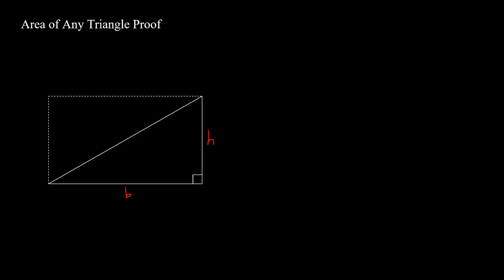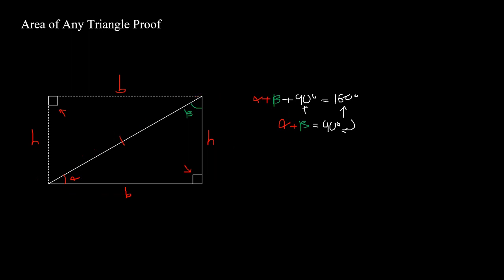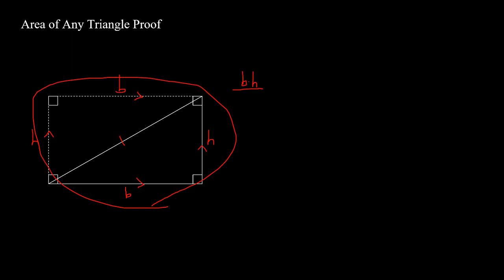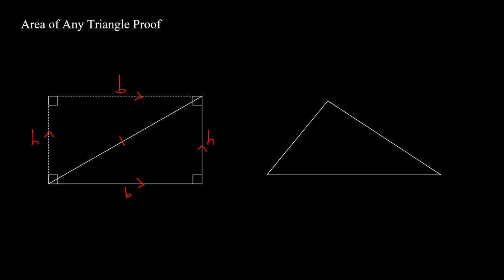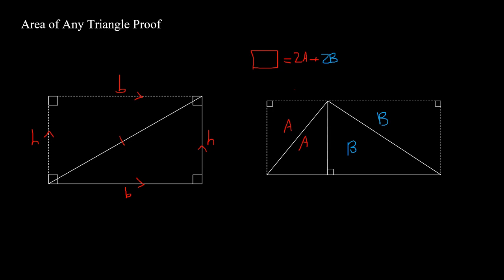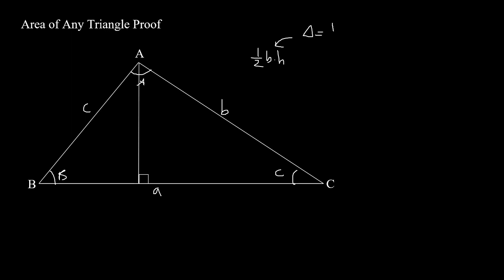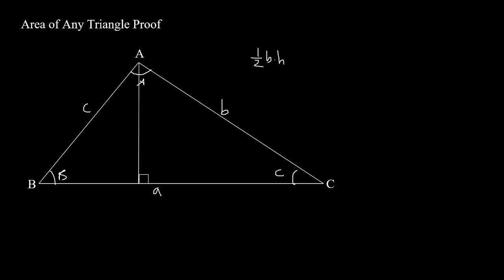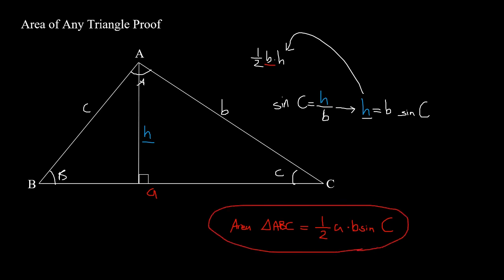One Formula, Any Triangle || Complete and Intuitive Explanation of the Area of Any Triangle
Ever wondered why 1/2 ab sin C is the formula for a triangle? Or why we can even use 1/2 base * height for triangles that seem to not form a rectangle? Well, in this video, I will be providing a complete but simple explanation for all of these questions.